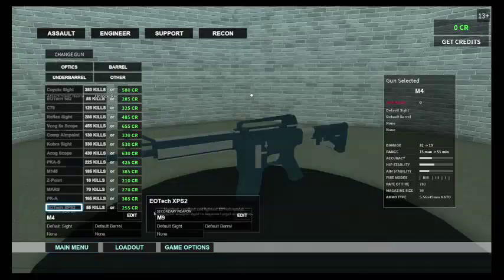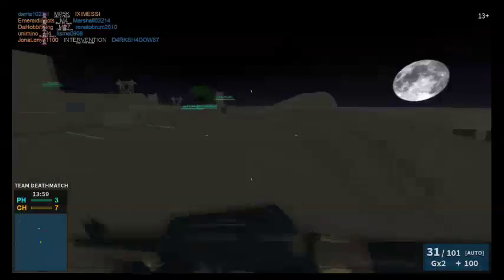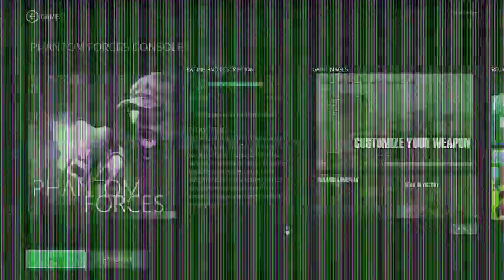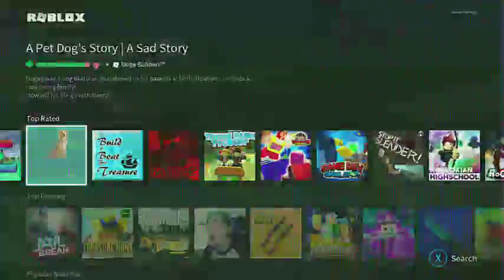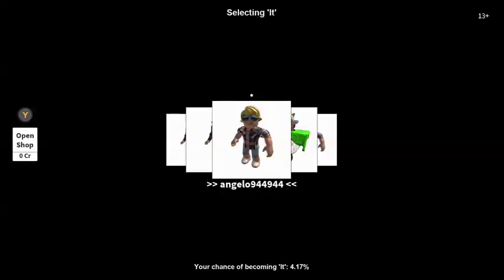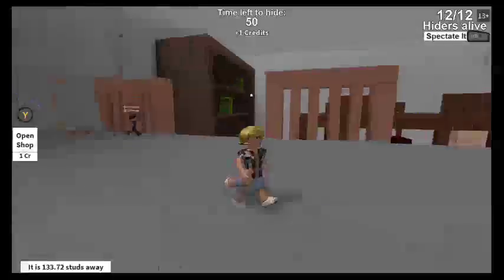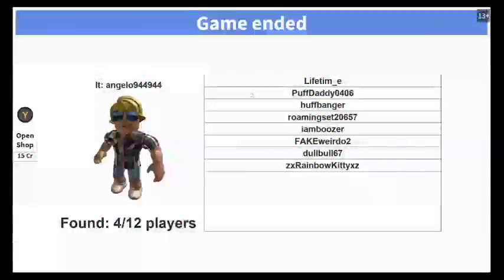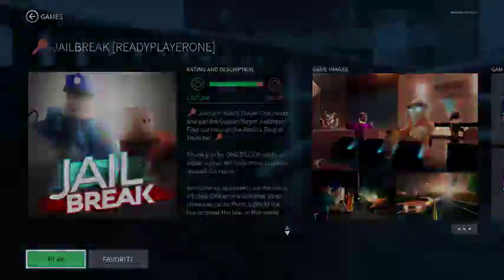Roblox on Xbox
Looks trash i know